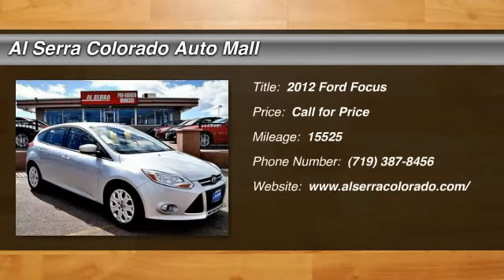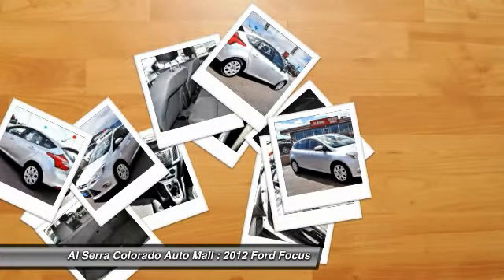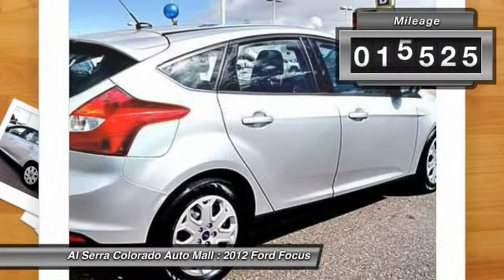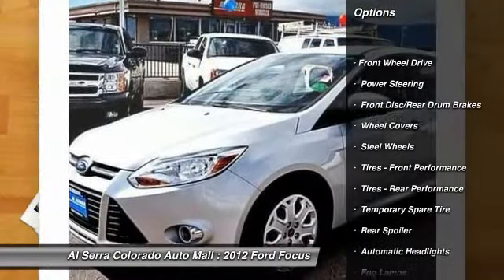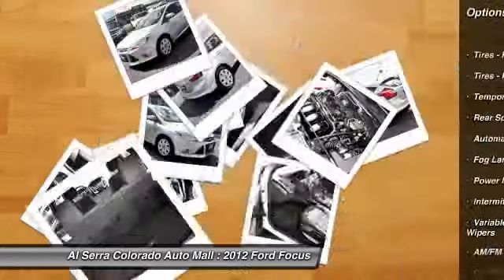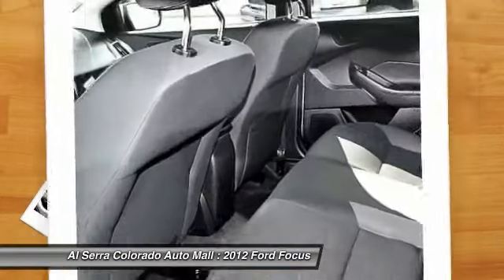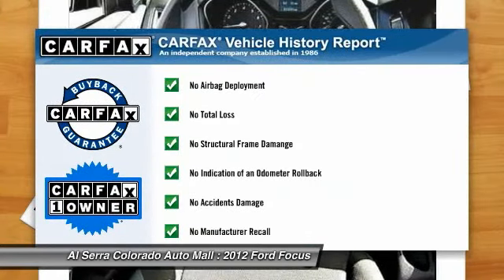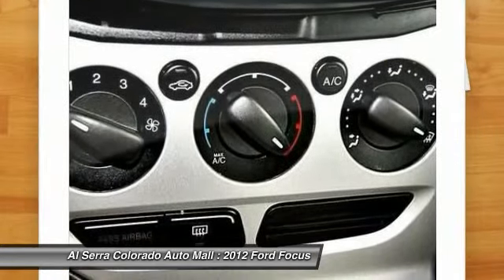2012 Ford Focus Colorado Springs CO C13118B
2012 Ford Focus SE

230 N. Academy Blvd

You'll love this 2012 Ford Focus. This is a car you'll want to take home. With 15525 miles, it features Automatic transmission and an exterior color of Ingot Silver Metallic. Call and get in touch with Al Serra Colorado Auto Mall directly, and be the first to open the car door today!